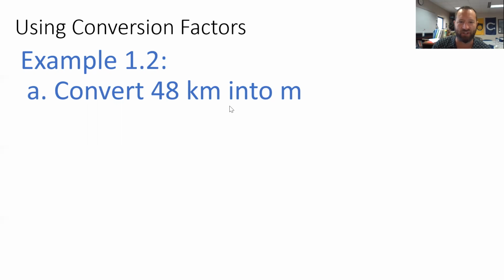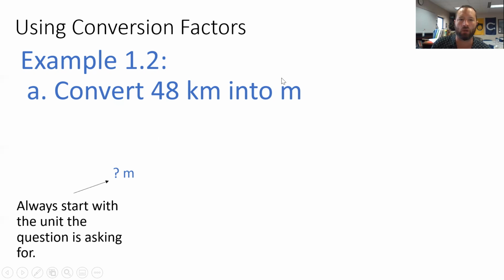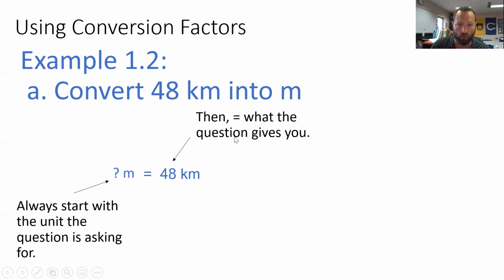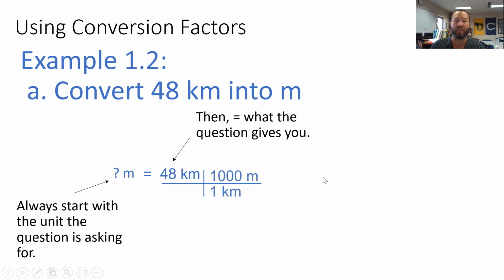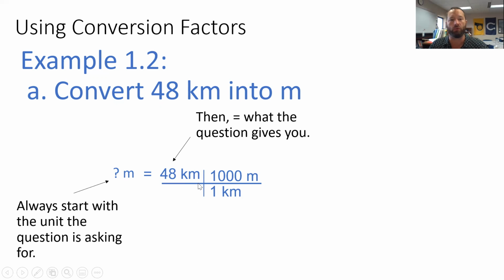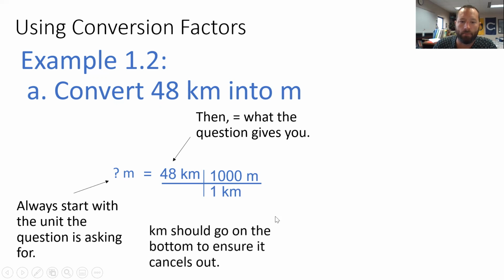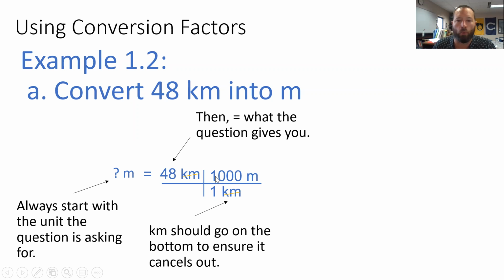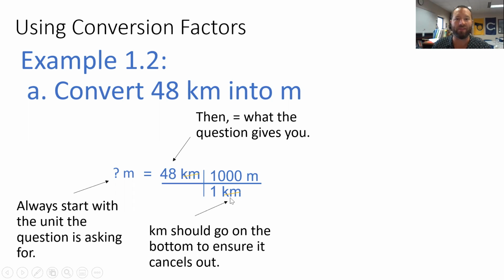E 1 2a SI Conversions